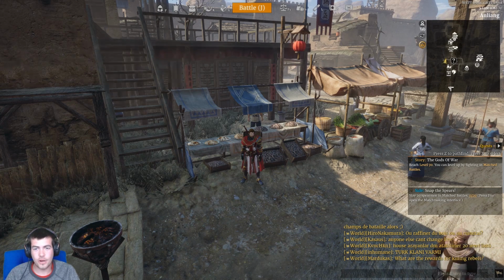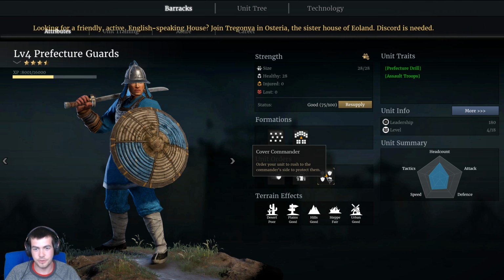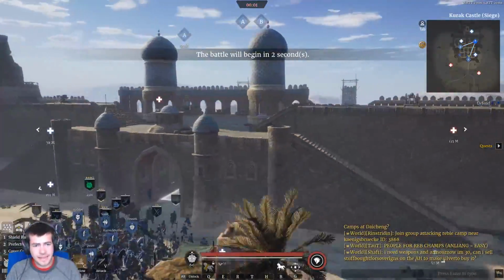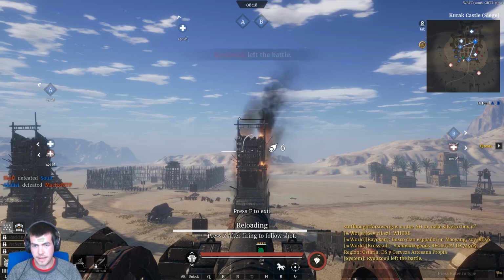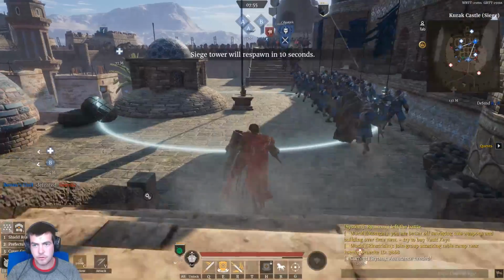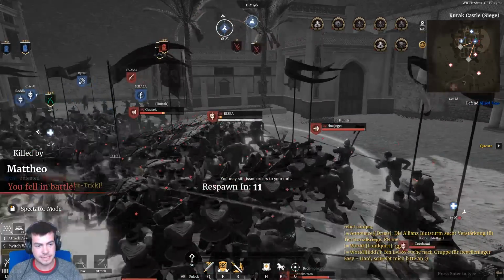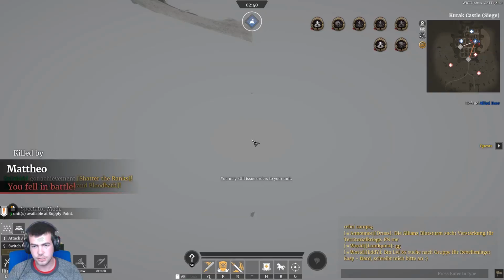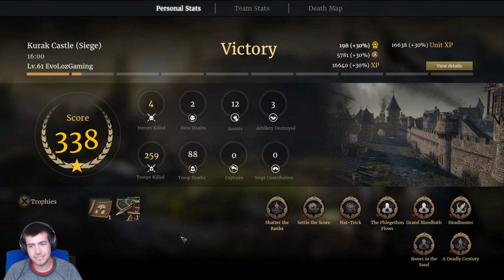Conqueror's Blade - Prefecture Guard! The Ultimate Brawlers?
So we are back with more conquerors blade and this time we are starting to deploy our higher tier units and we turn out the prefecture guard for some tough fights and hand to hand combat.

This really turned into quite a super fun battle! with quite a tense ending, hope you all enjoy :-D

My Gaming Set Up:

Hyper X Cloud II
Logitech G502 Gaming Mouse
Blue Yeti Microphone
Logitech C920 Webcam